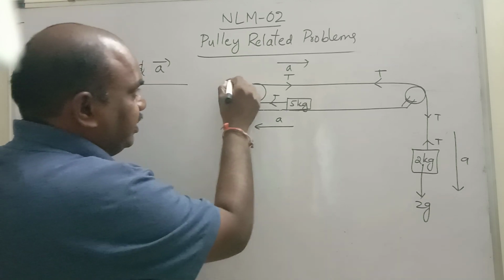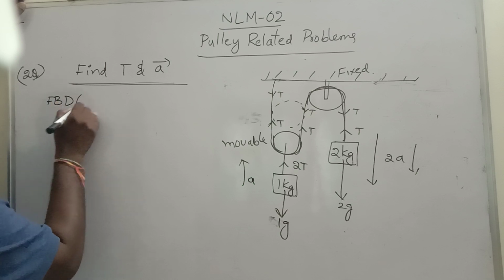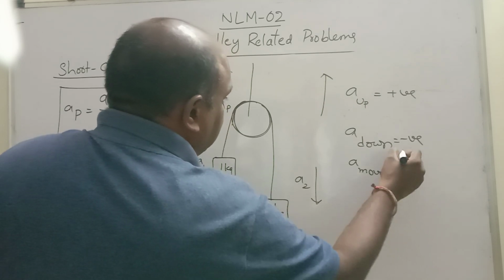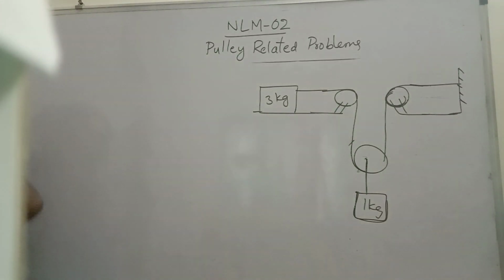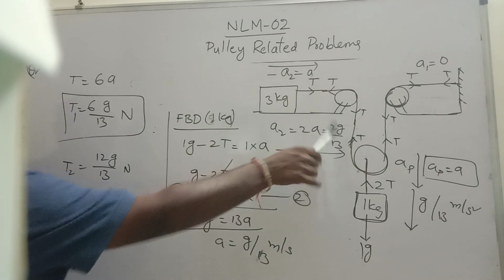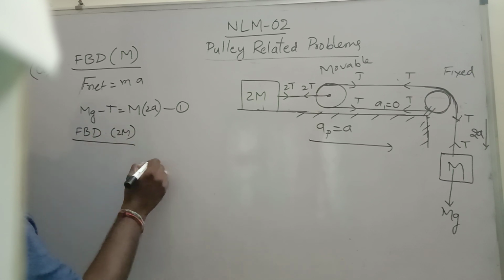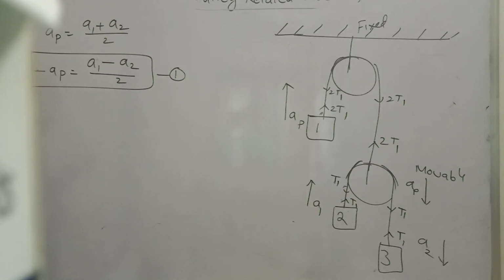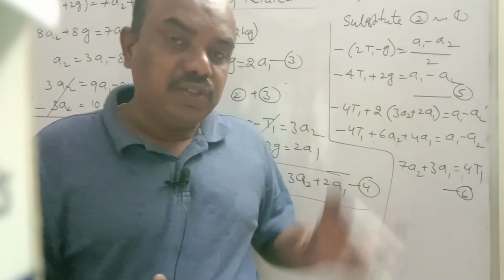Class-XI(NEWTON LAWS OF MOTION-5) PULLEY RELATED PROBLEMS